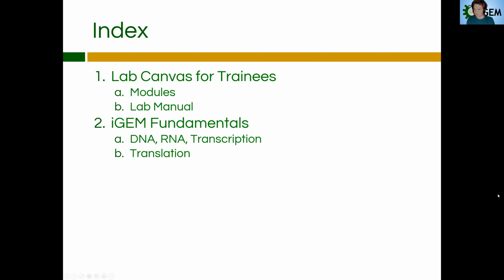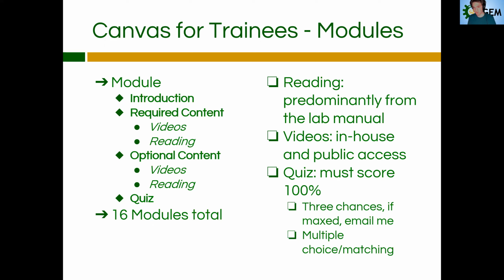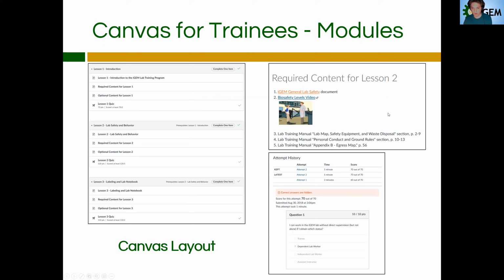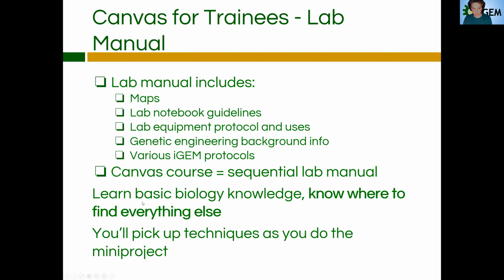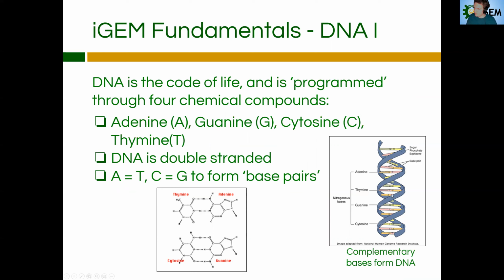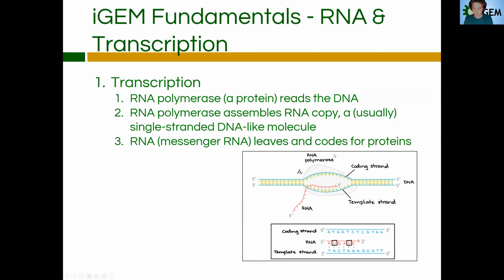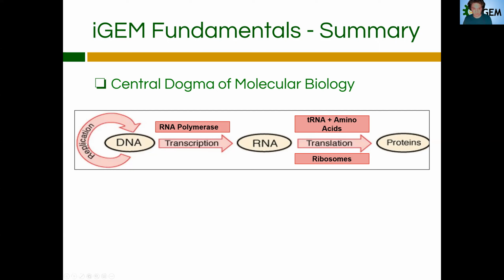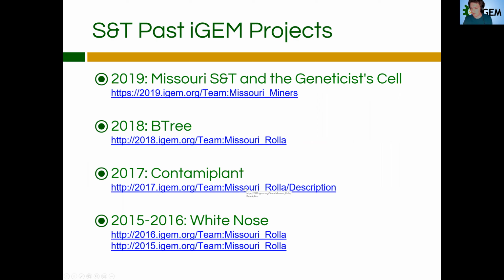MST iGEM [1] - Fundamentals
Hello! This is the first part in a series of video lectures/explanations for the Missouri S&T design team, iGEM. In these videos, the basics of synthetic biology will be covered, including concepts, protocols, and designs. This particular video covers the MST iGEM fundamentals, such as what DNA, RNA, transcription, and translation is. It also serves as a brief introduction of what to expect from the Canvas training modules. Each video in this series will have its slides linked in the description for easy viewing and following along. Feel free to follow any of the links embedded in the presentation for further explanation and self-learning.

The first set of three videos were recorded after the rest. Expect a change in pace/tone once you hit video four, as the videos become edited-down versions of lab presentations. Good luck to you in your studies! Most of this stuff may even be review to you!